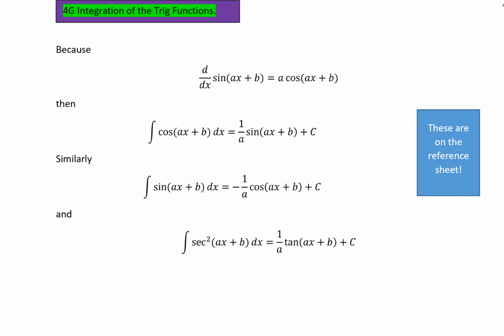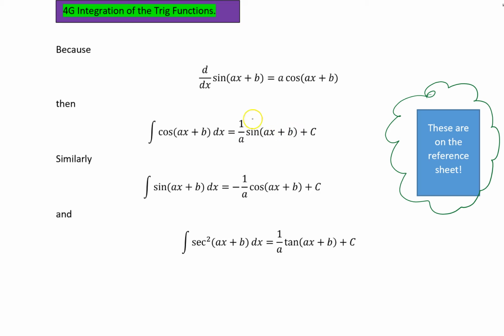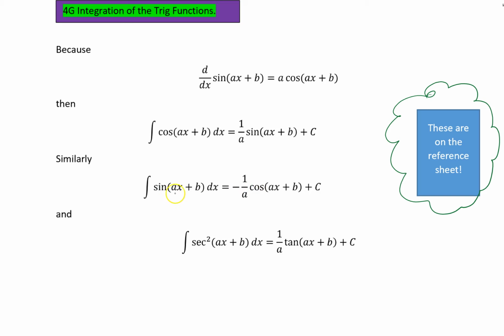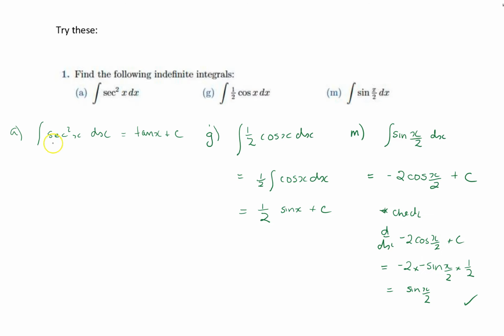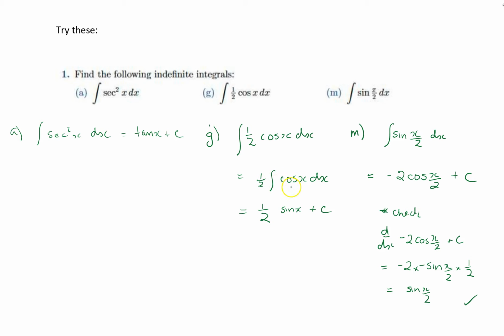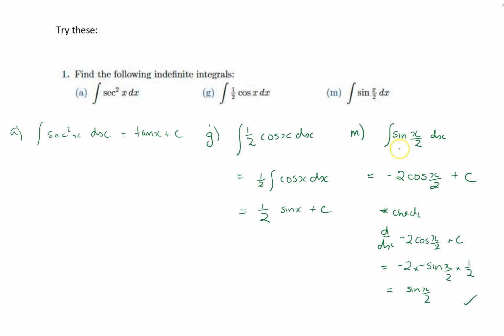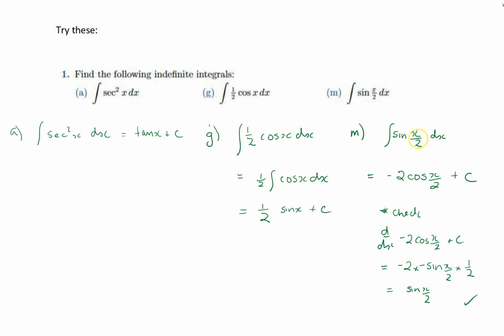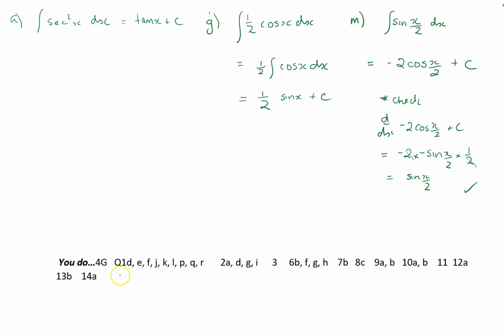Integration of Trig Functions